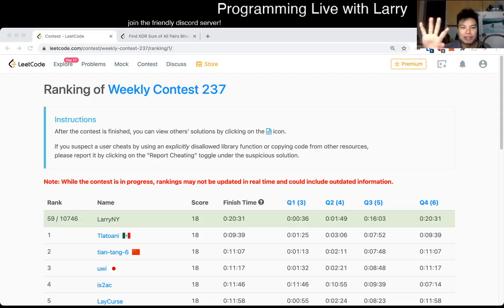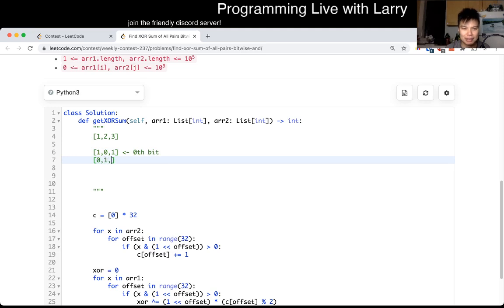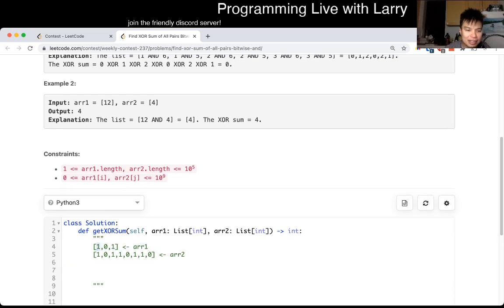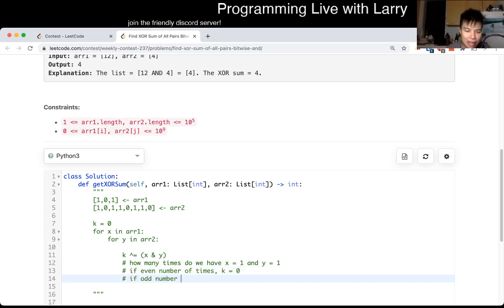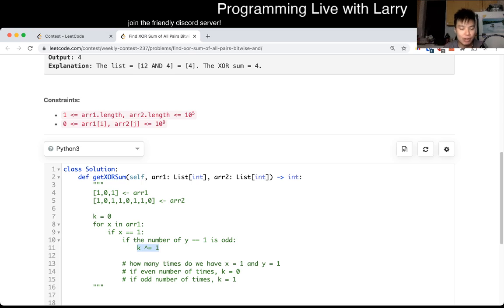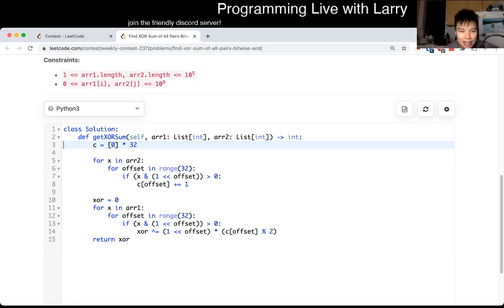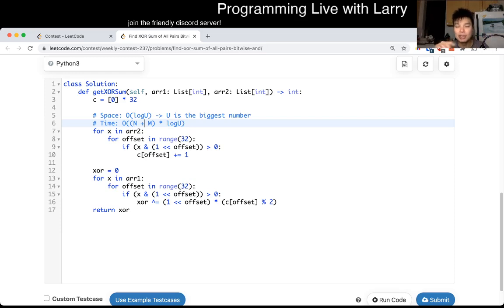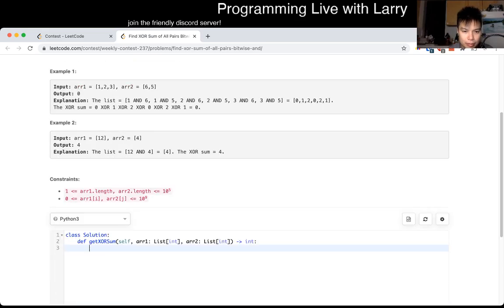1835. Find XOR Sum of All Pairs Bitwise AND (Leetcode Hard)